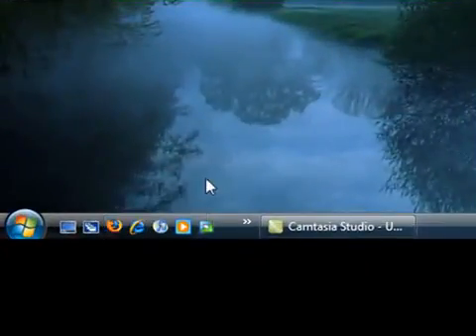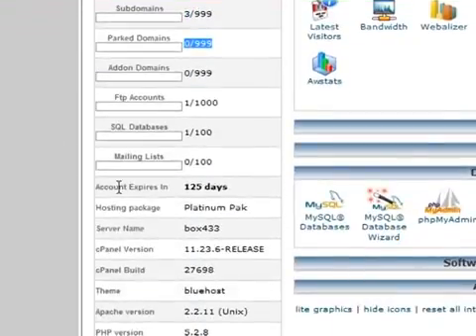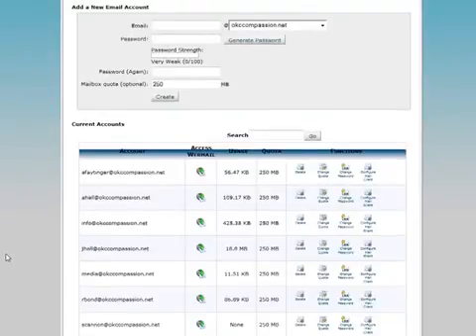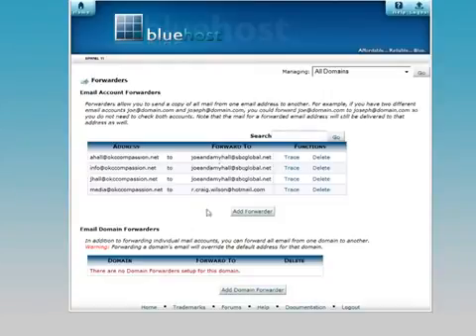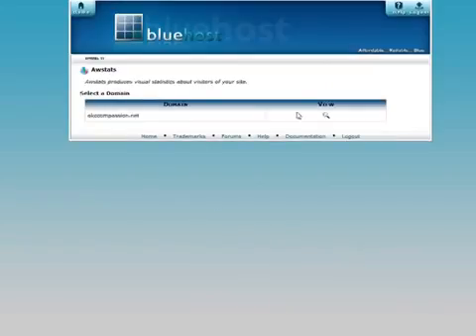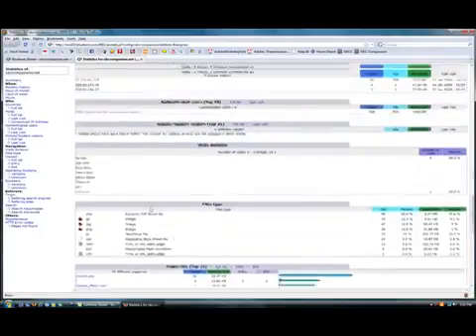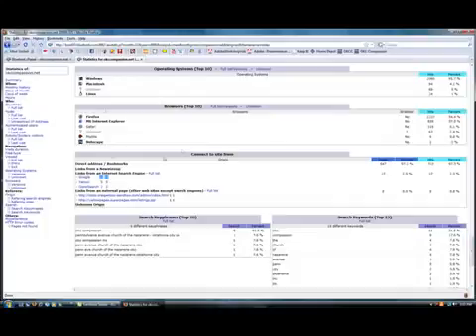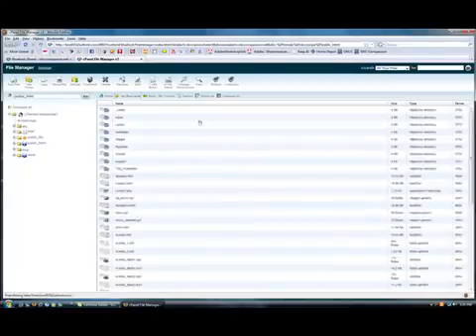BlueHost Tutorial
This video shows how to login and view information on the Blue Host hosting site for the OKC Compassion website.